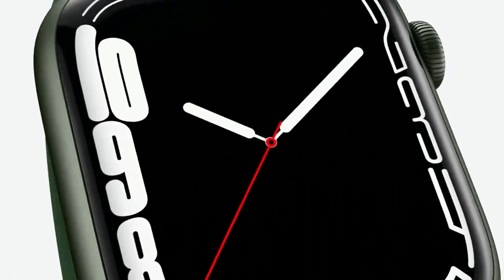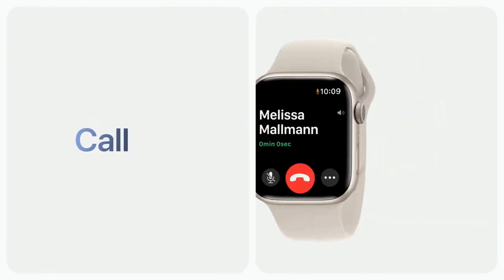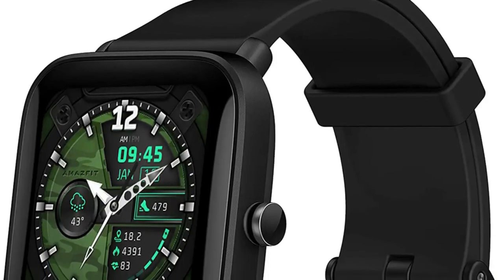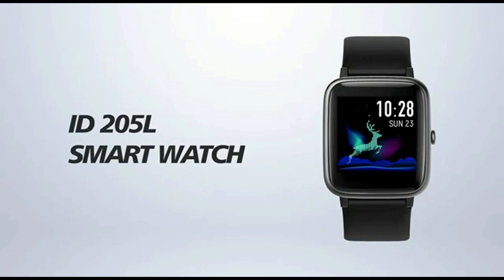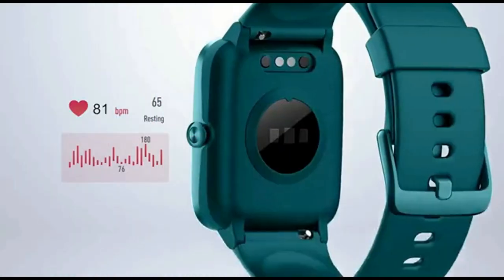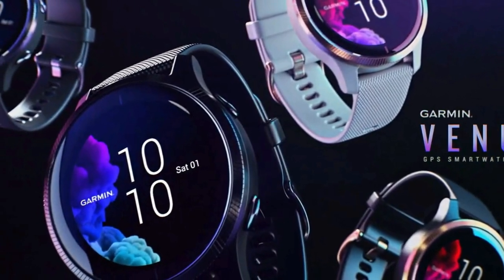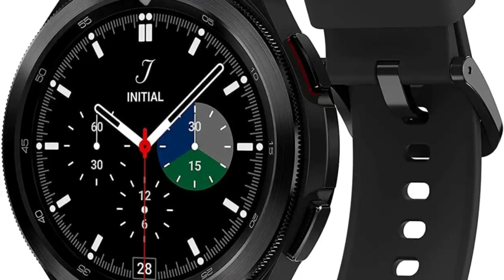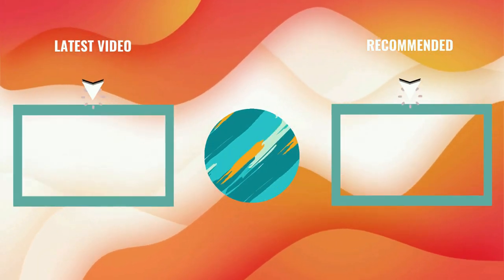Best Smartwatches In 2022 - Top 5 Smartwatches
I created a list of the 5 Best Smartwatches in 2022 and are available on amazon, search no further because I'm giving you the top Best Smartwatches of 2022 so you don't have to.

00:00 Introduction
00:25 1.)  Apple Smart Watch
✓ Amazon US
Apple Smart Watch features powerful health innovations like sensors and apps to measure your blood oxygen and take an ECG. The larger, Always-On Retina display makes it easier to use and read.

02:11 2.)  Amazfit Smart Watch
✓ Amazon US
The Amazfit Bip U Pro smartwatch can provide all-around health tracking, allowing you to accurately track 24-hour heart rate, blood oxygen levels, stress levels, sleep quality, and female menstrual cycle.

04:03 3.)  Fitpolo Smart Watch
✓ Amazon US
Fitpolo Smart Watches are designed with an IP68 waterproof rating, which allows you to swim in the pool with it with no worries. Large capacity and low power consumption design offers longer endurance.

05:54 4.)  Garmin Smartwatch
✓ Amazon US
The Garmin smartwatch features a bright, beautiful display and a battery life of up to five days, so you can spend more time doing the activities you love. Get on-screen, Animated cardio, strength, yoga, and Pilates workouts right on your wrist.

07:48 5.)  SAMSUNG Smartwatch
✓ Amazon US
SAMSUNG Galaxy Watch4 Classic is the first smartwatch to off body composition data right on your wrist, On your own schedule, now you can get readings on body fat, skeletal muscle, body water, basal metabolic rate, and Body Mass Index.